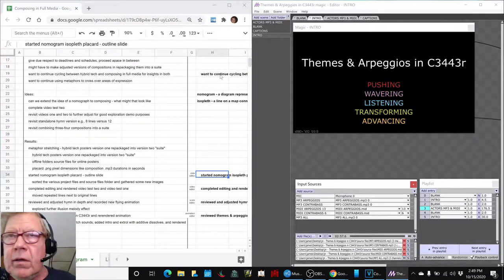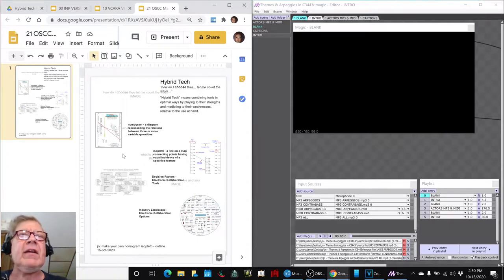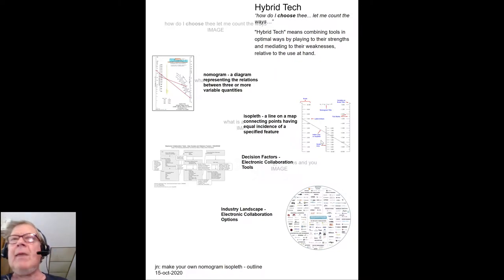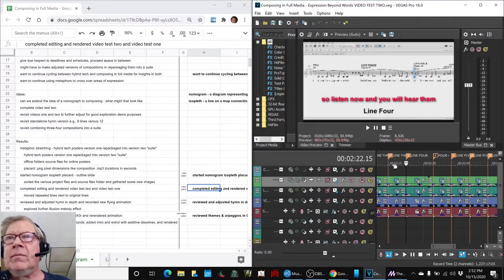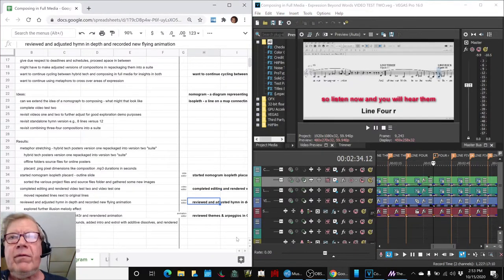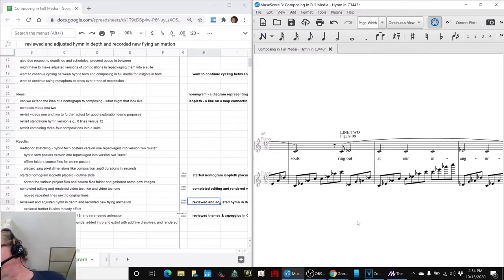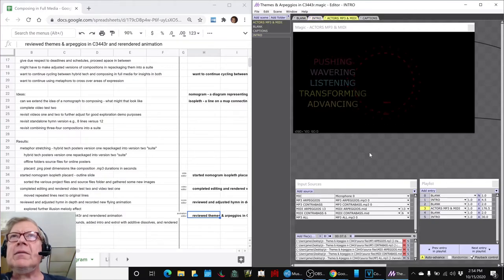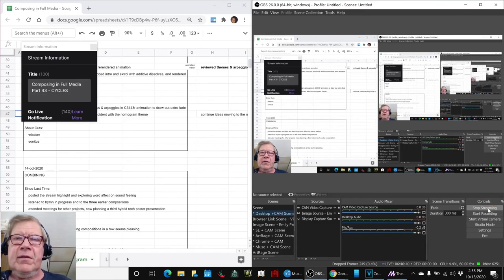Composing in Full Media Part 43 CYCLES Stream Highlight 15 Oct 2020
video test two is completed, animations are adjusted and rerecorded, and a nomogram concept theme is introduced